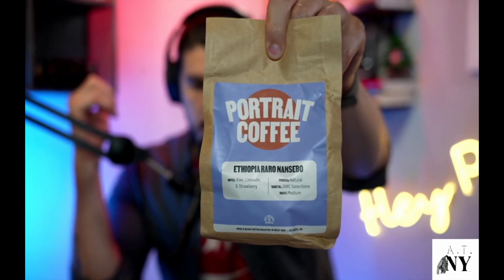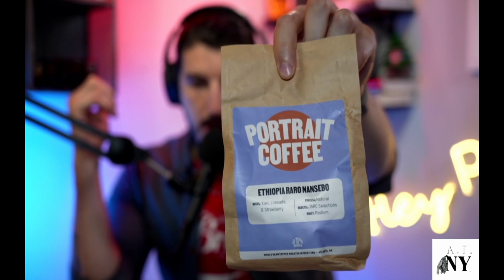ATNY 61 Keep it Movin'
Trying to fight the many forces of nature.